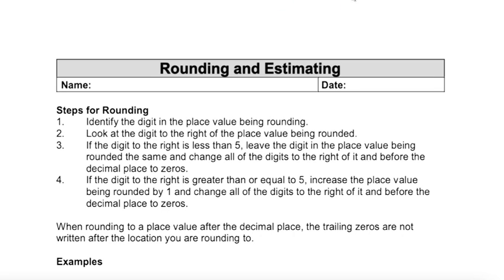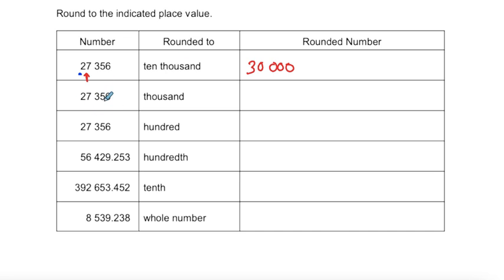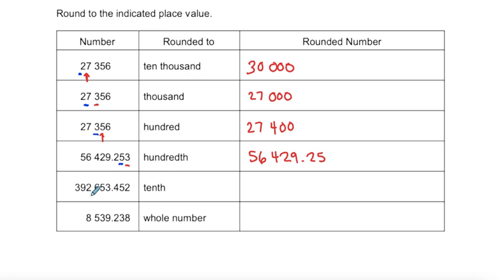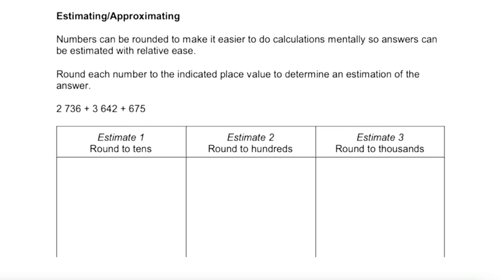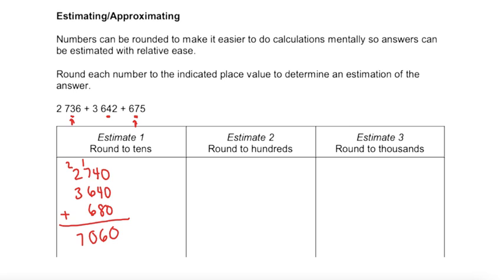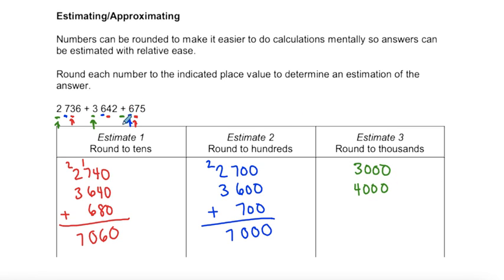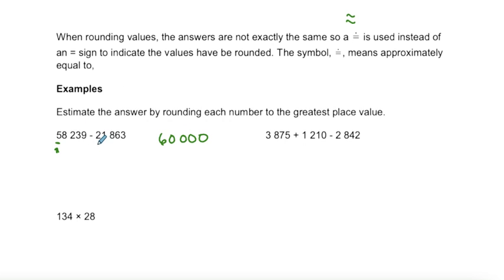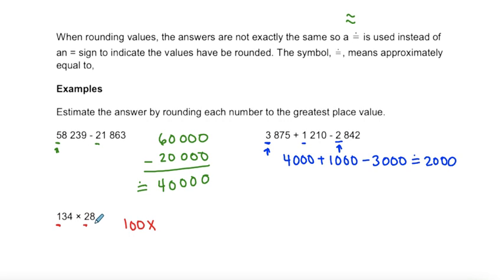02a Video Lesson Rounding and Estimating